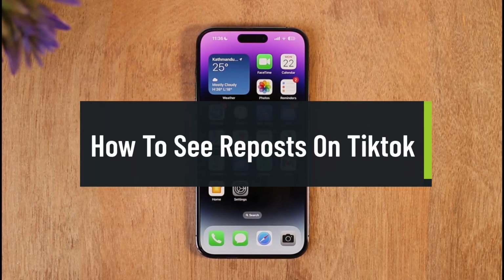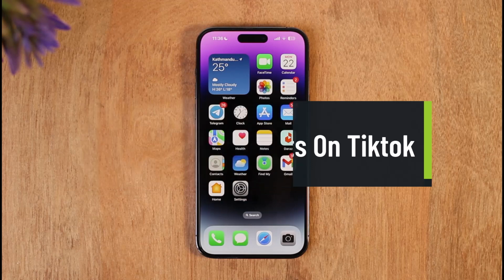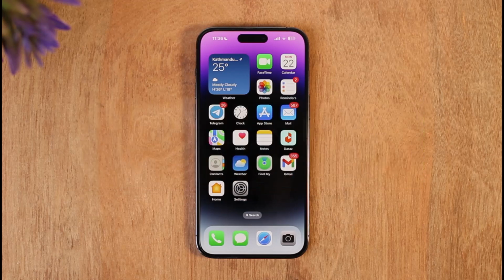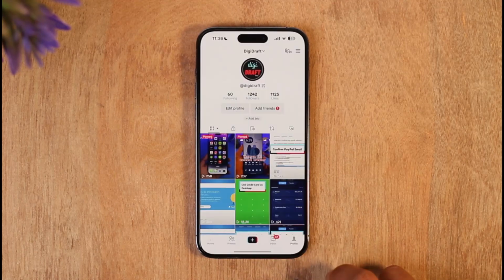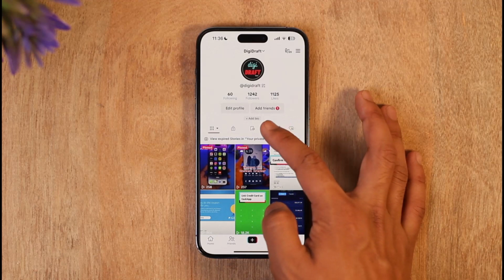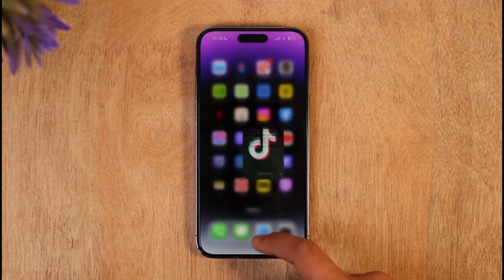How To See Reposts On Tiktok !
In this tutorial video, I am simply going to show you how you can see your reposts on TikTok.

~Chapters:
0:00 Introduction
0:12 See Reposts On Tiktok
0:50 Conclusion